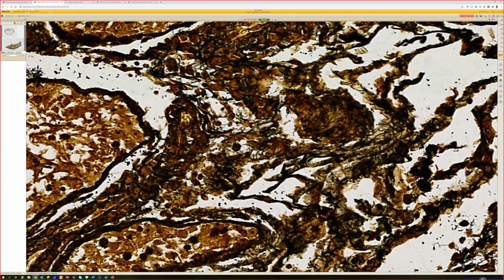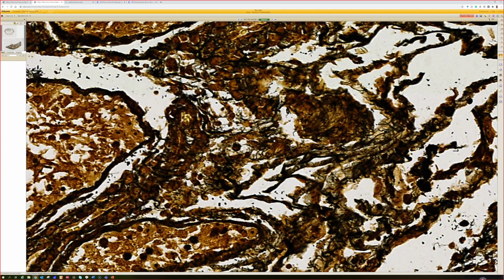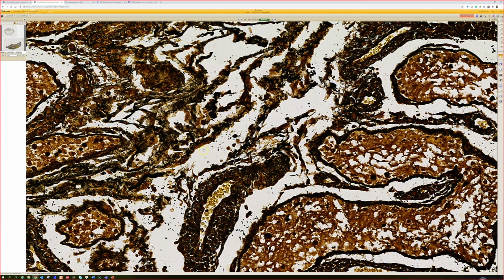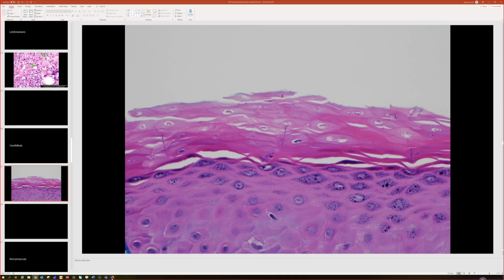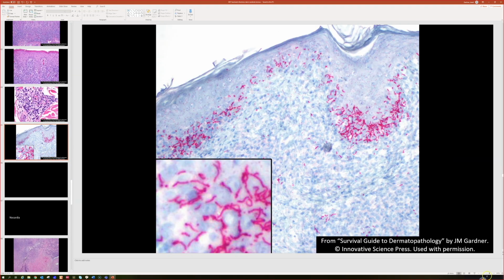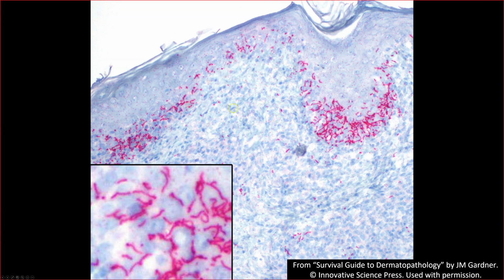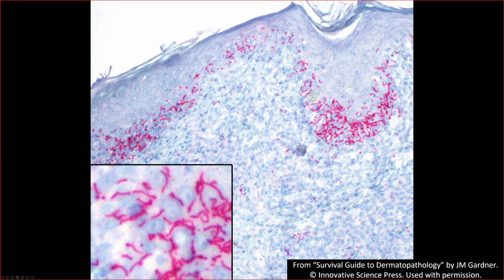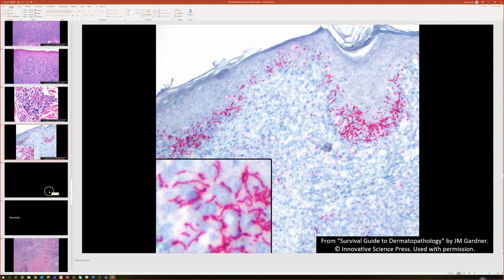Syphilis: Spirochete Immunostain vs Steiner & Warthin-Starry Silver Stains 5-Minute Pathology Pearls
Excerpt from my infectious dermpath board review video (20 classic bacteria and fungus dermpath cases in 1.25 hours).

Virtual slides courtesy of my friend and colleague, the amazing Dr. Tammie Ferringer (the platform they are hosted on doesn't have the ability for public sharing of the WSI files...sorry!)